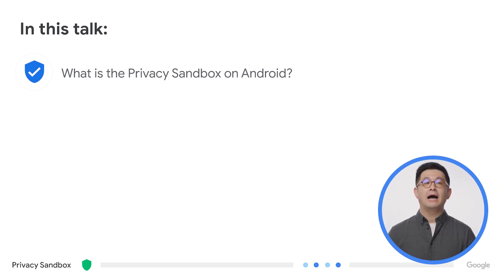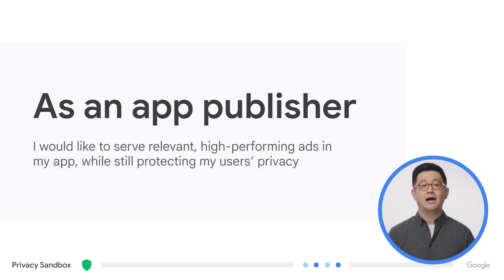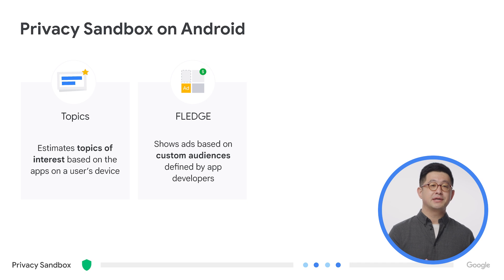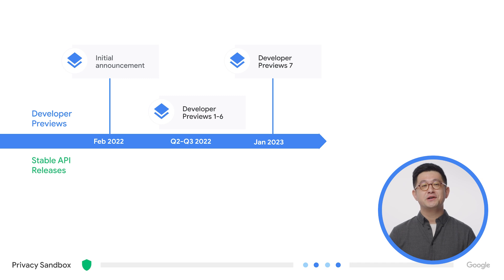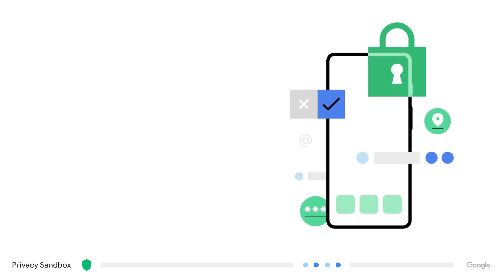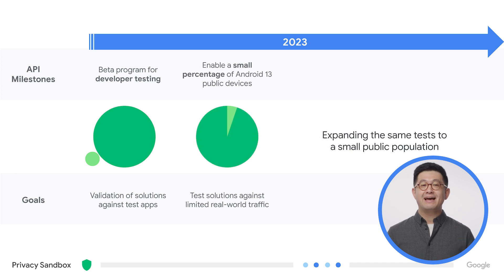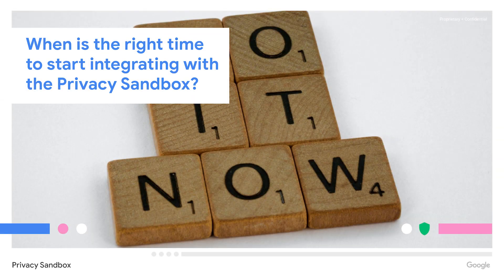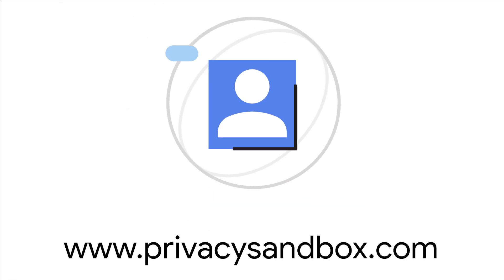Privacy Sandbox for Android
In this video, Alex details the latest on the Privacy Sandbox initiative on Android and their upcoming testing plans via the Developer Preview Programme and the recently launched Beta programme.

Chapters:
0:00 - Introduction
0:20 - Overview
0.:42 - What’s the Privacy Sandbox on Android
1:47 - Key initiatives
3:25 - Timeline Developer Preview and Beta Programme
4:35 - Enrollment Process
5:11 - Beta Programme rollout
6:25 - Best time to start testing
6:55 - Keep up with the Privacy Sandbox for Android